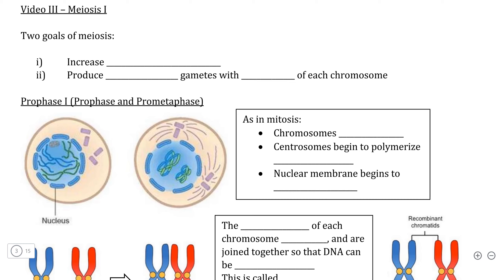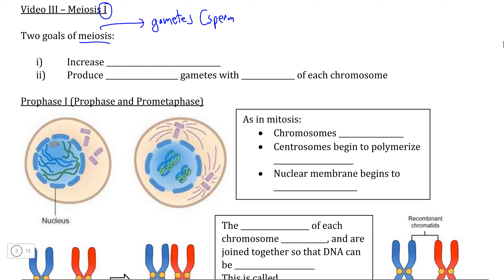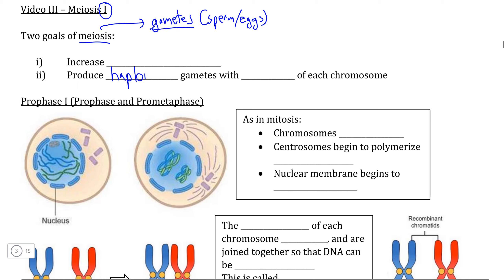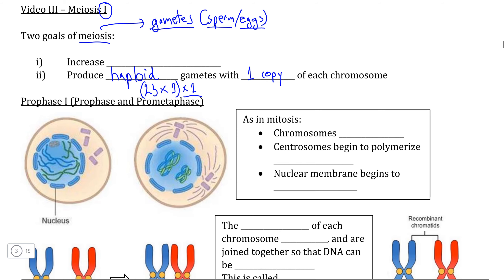Genetics III, Video III - Meiosis I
Instructional video covering the stages of meiosis I, focusing on stages that increase the genetic diversity of gametes, including homologous recombination (crossing over), and independent assortment.